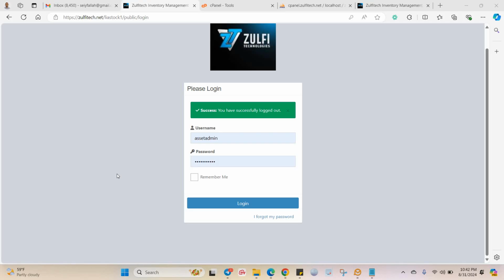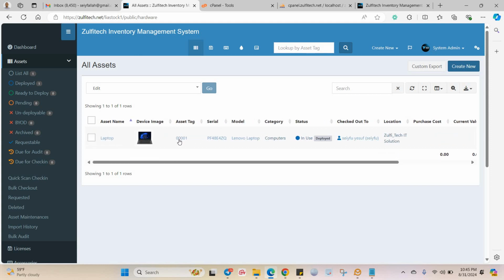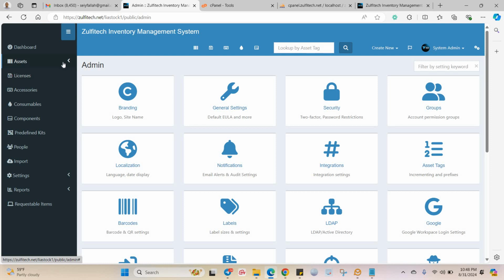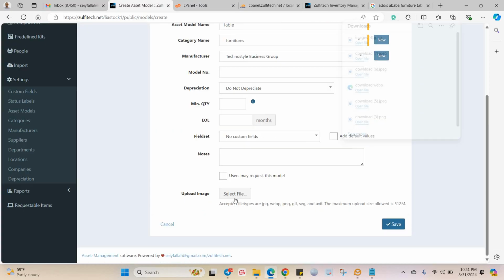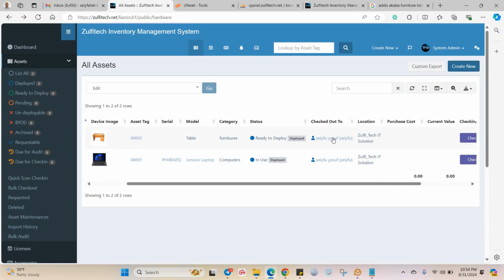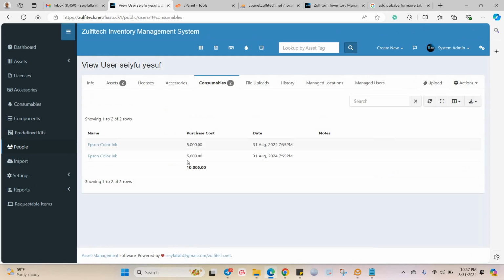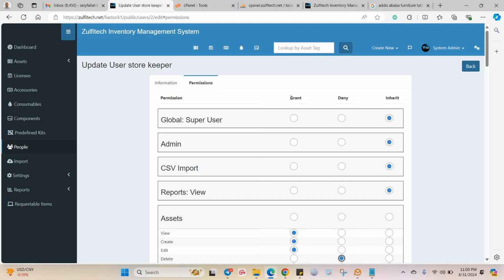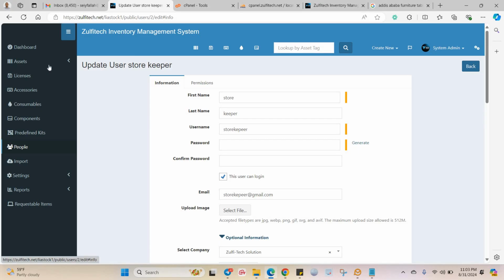Web Based Asset Management System in Amharic